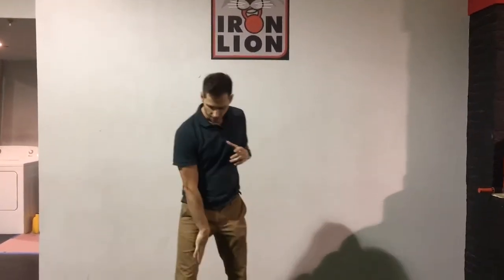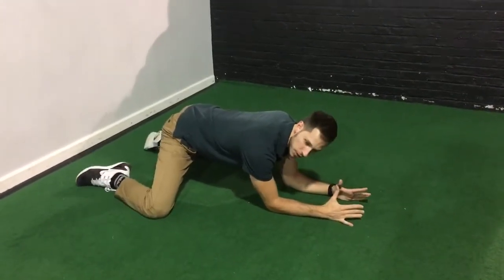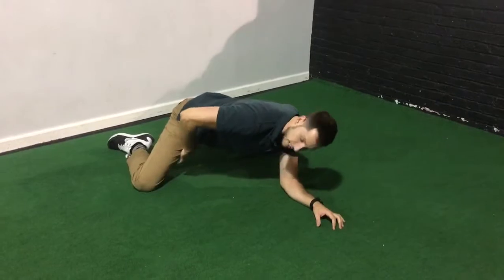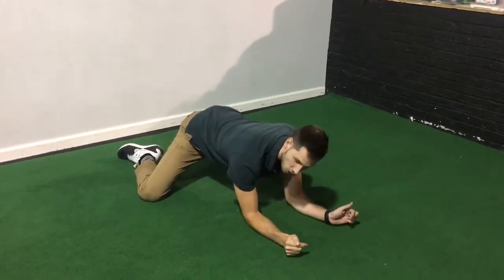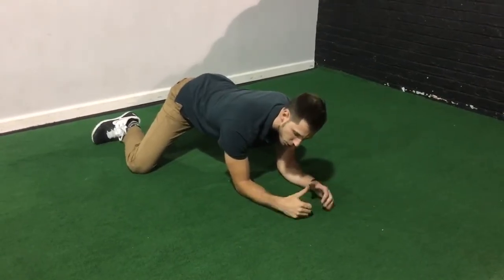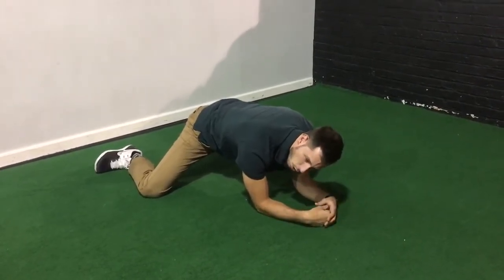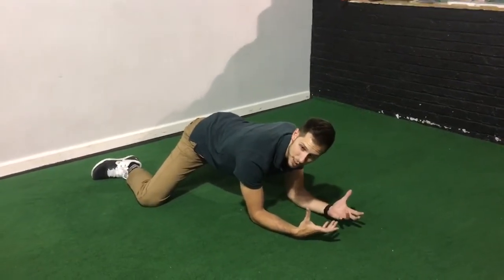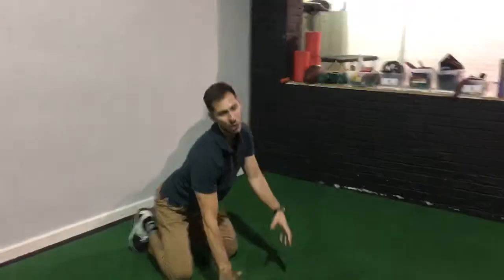Frog Position PAILs/RAILs